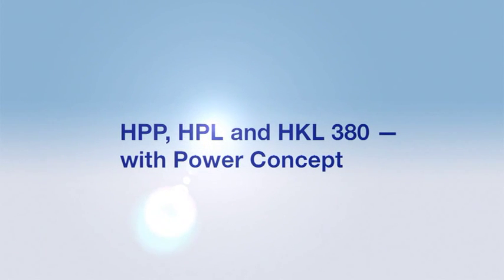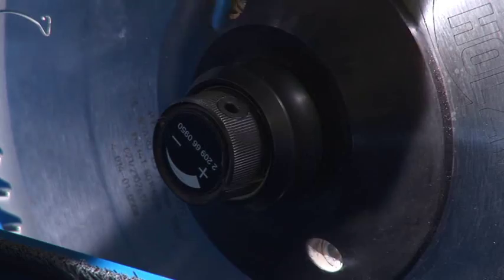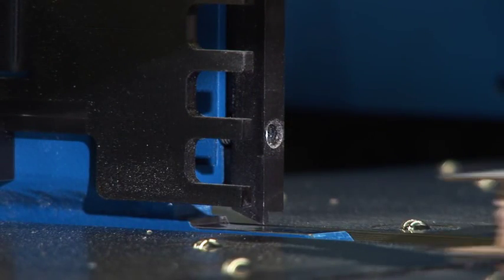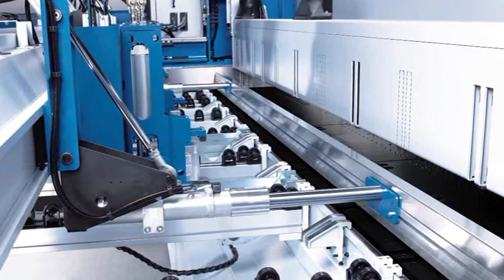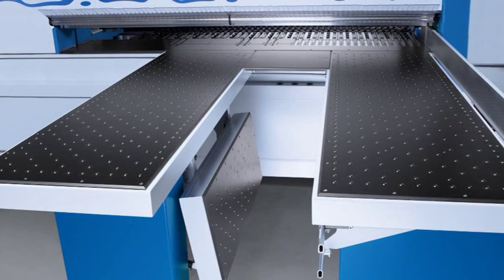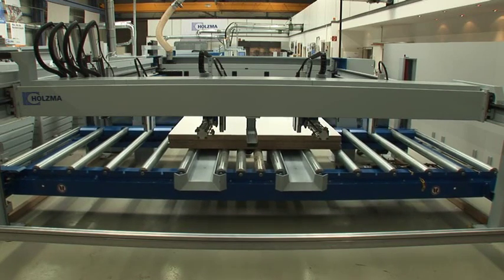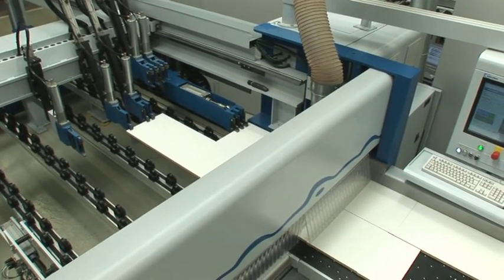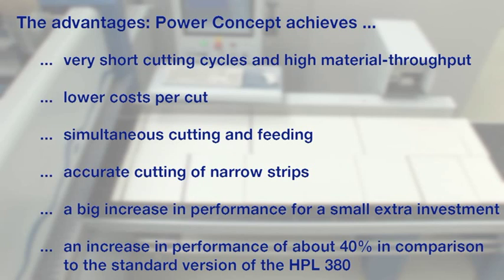Раскроечные центры с ЧПУ HPP HPL HKL 380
Раскроечные центры с ЧПУ holzma HPP HPL HKL 380